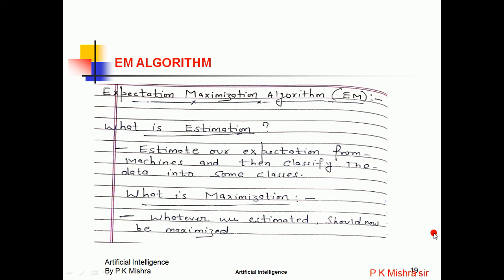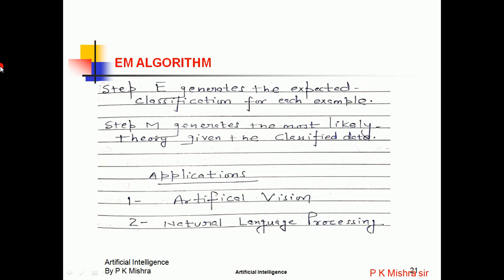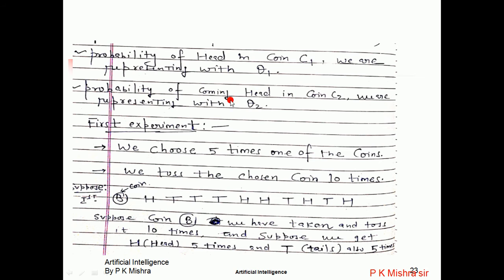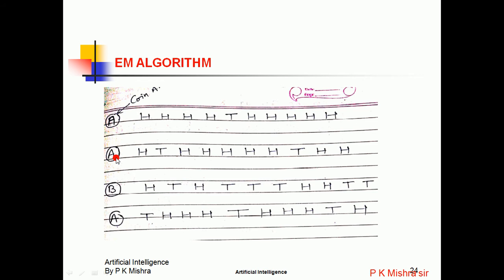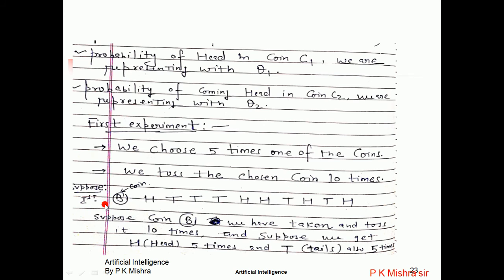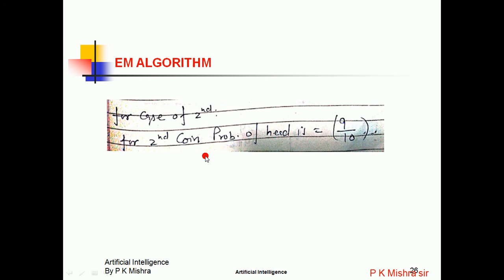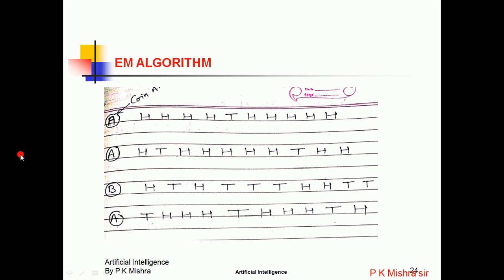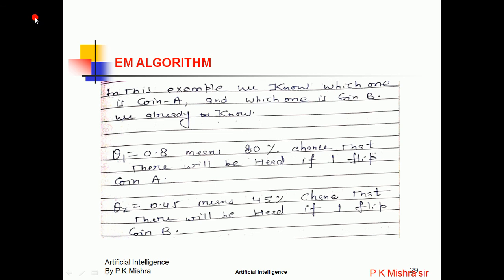EM Algorithm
A.I Unit-5